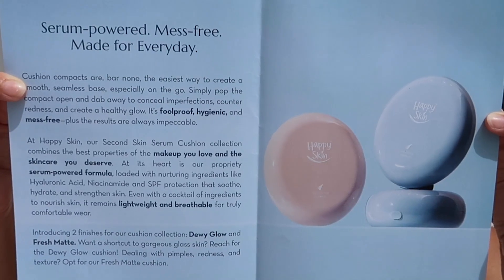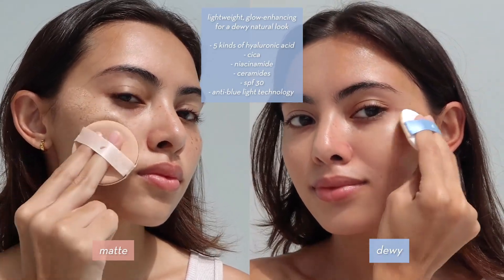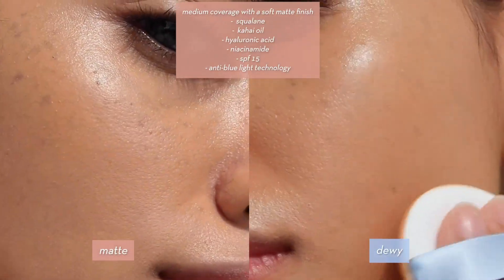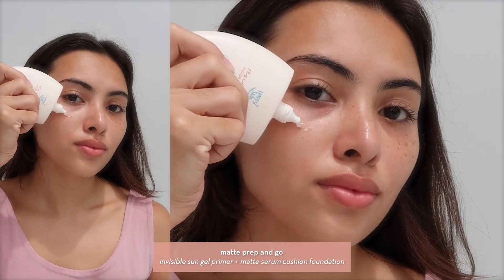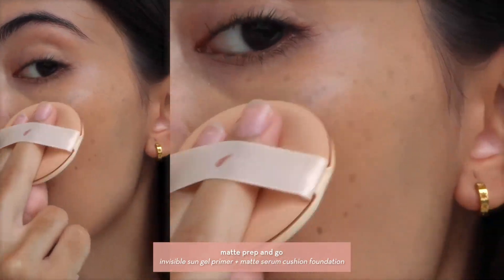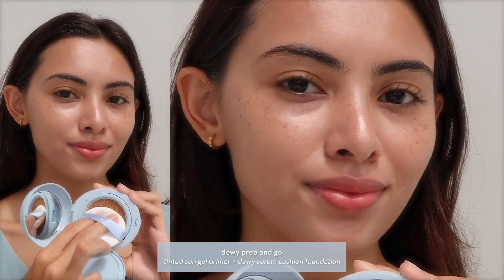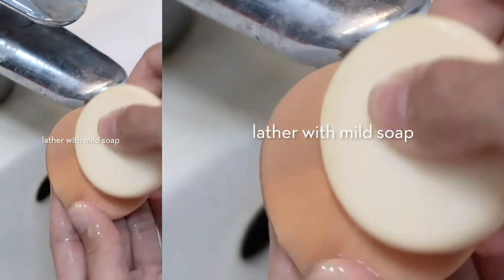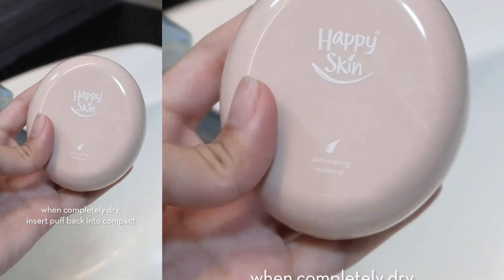Happy Skin Second Skin New Matte and Dewy Serum Cushion Foundation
Happy Skin relaunched their well-loved Second Skin Serum Cushion Foundation in new packaging and new dewy formula! ✨ Here is a short [and late] video showcasing both the matte and dewy variants! My favourite is the dewy one 🥰

If you have any questions about the foundation or anything else just drop them in the comment section ❣️

Also all the facts and information (besides my opinion) I stated throughout the video is all from Happy Skin's posts on social media about their collection!!!

Video Breakdown
0:00 - Second Skin Serum Cushion Foundation
0:11 - Matte vs Dewy
0:32 - Matte Prep and Go
0:45 - Dewy Prep and Go
1:01 - How To Clean Your Air Cushion Puff

♪ Onion (Prod. by Lukrembo)